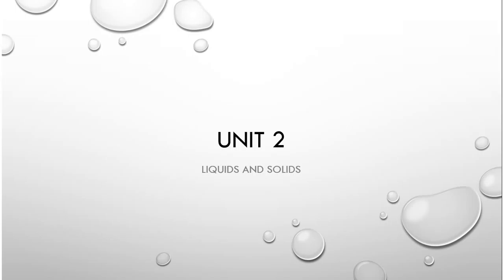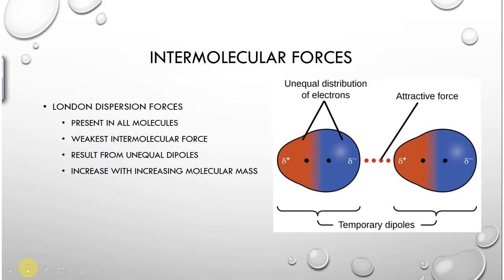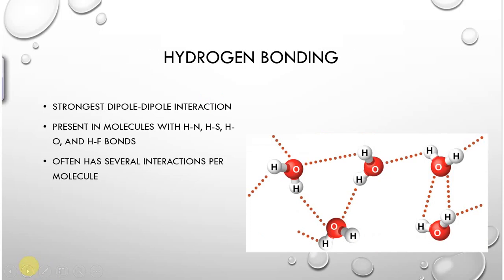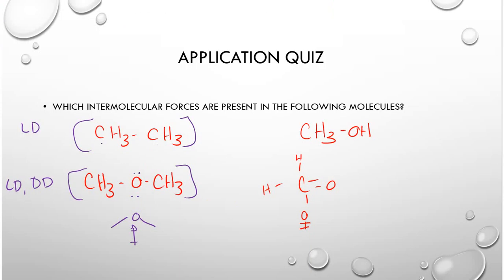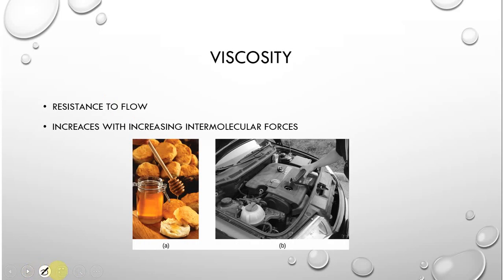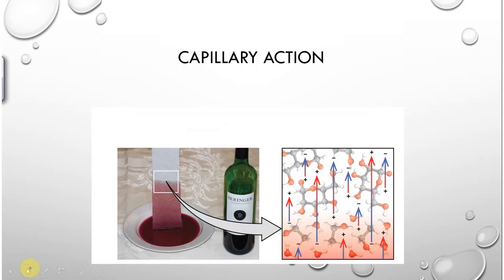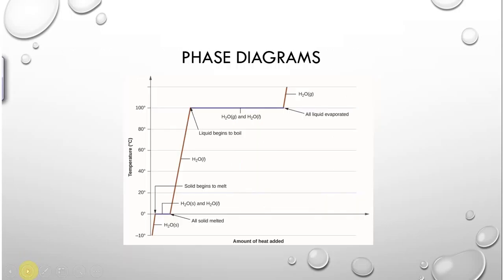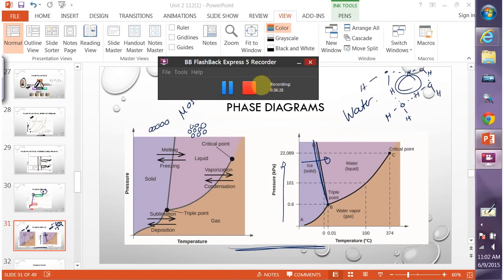CHM 112 UNIT 2 PART 1